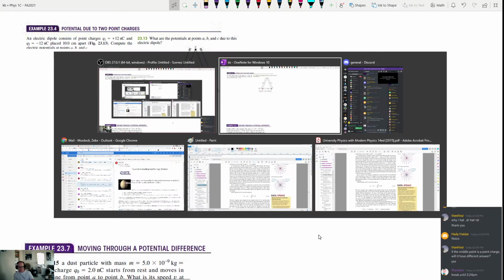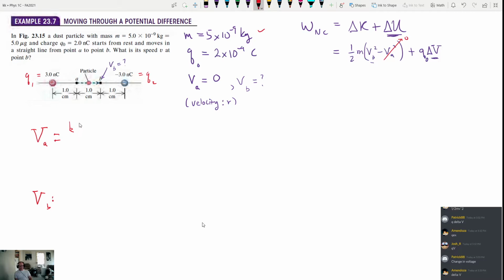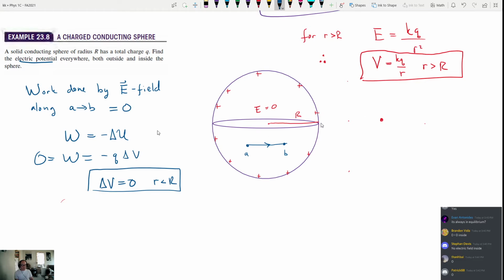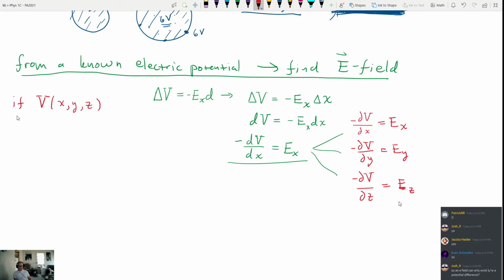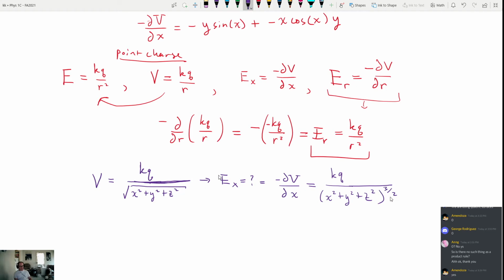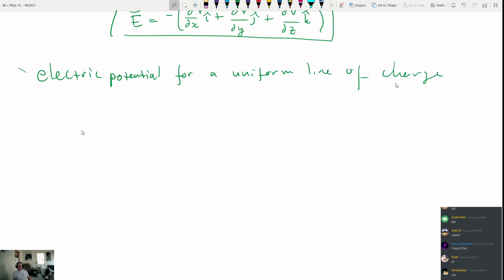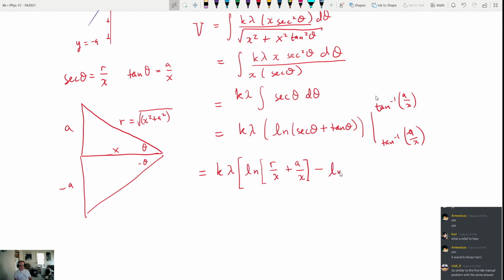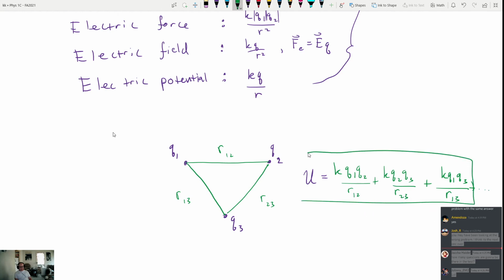Phys 1c Elec Potential 3